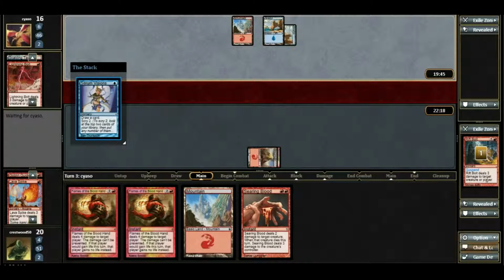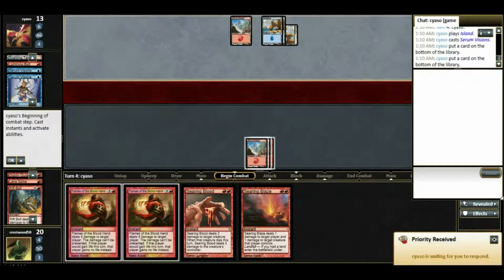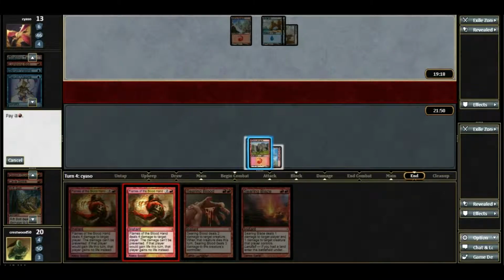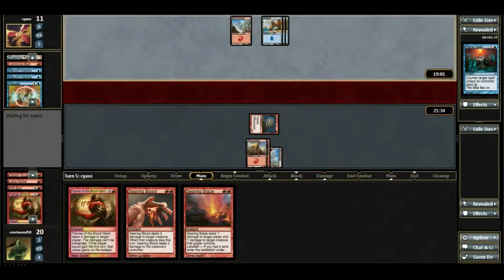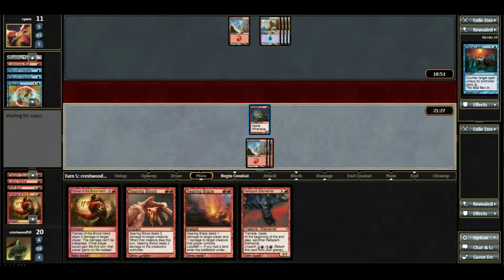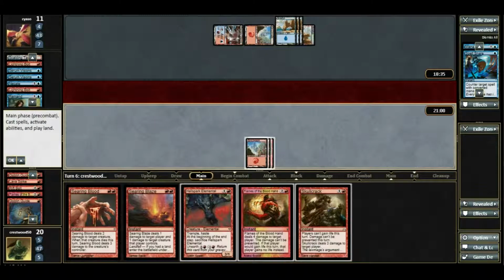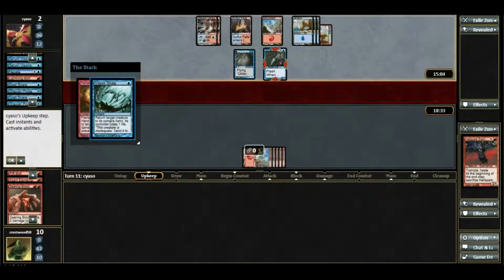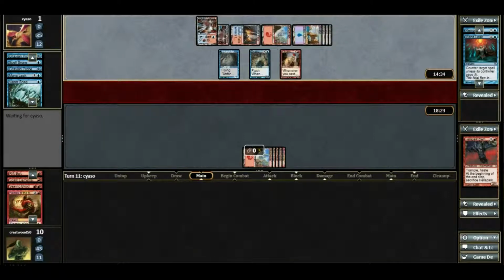MTG: Modern Mono Red (Match 1 Game 2 vs U/R Delver)